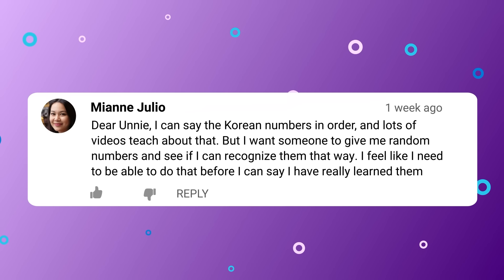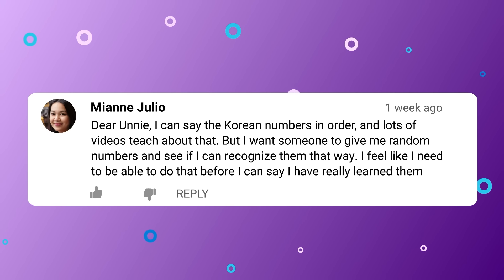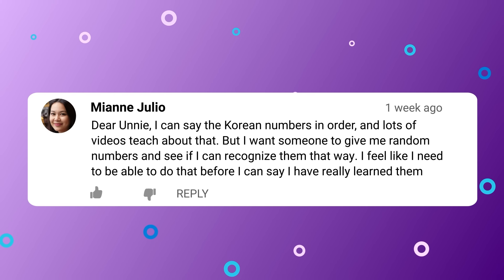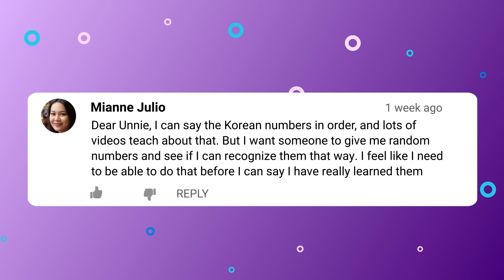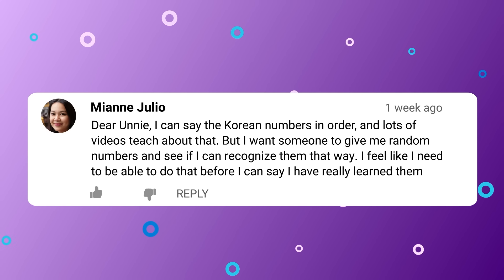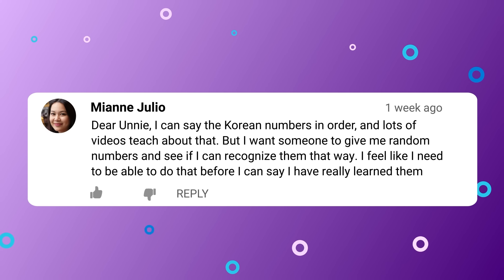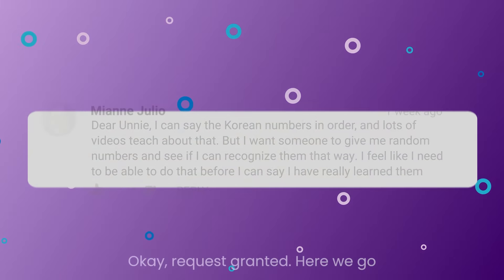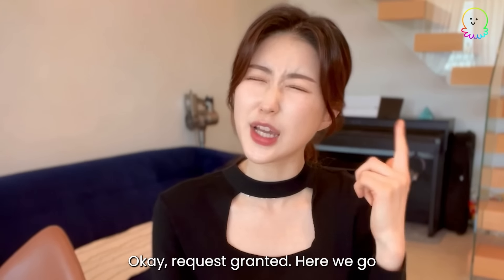Korean Numbers Challenge! Including Native and Sino Korean Numbers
Test your mastery of Korean numbers with this memory challenge. People often practice saying numbers in order, which is a great way to learn. But when you mix up the order, it can be a little more challenging! Try this challenge and see if you can name the number before the answer comes on the screen. Some appear faster than others, so be quick! (But you can slow down the video speed if you need more time, or you can pause after I say each number to give yourself more time as well if needed). Good luck!

Hi Infinitives! I am Sohyun Moon, Who Teaches the Language of Korean and Divinity
to Help You Realize Your Own Infinity!

| Sohyun Moon Ascender Social Network App